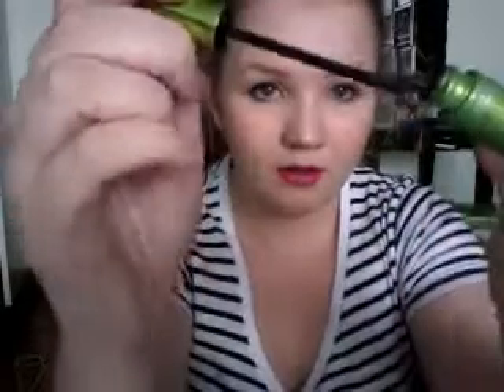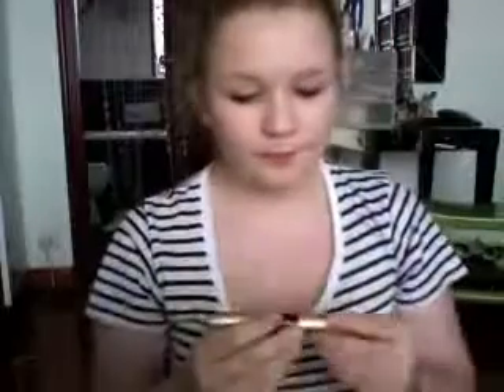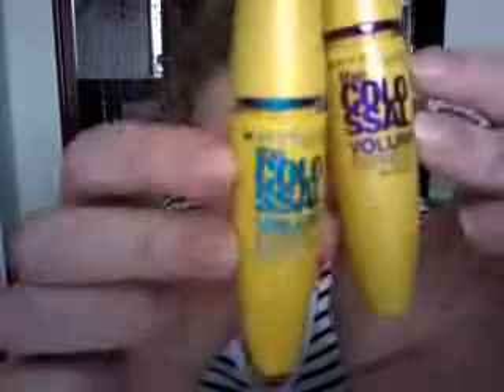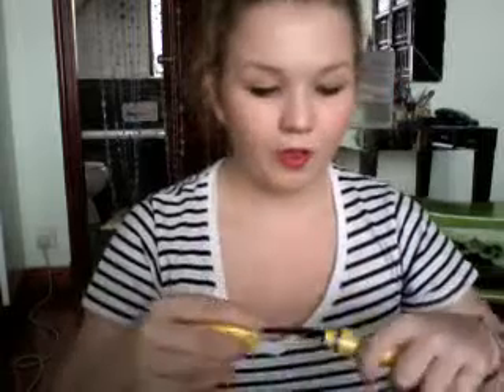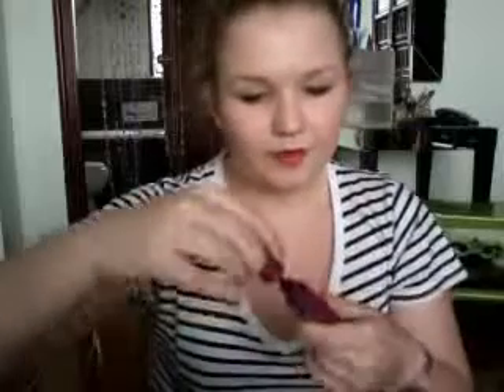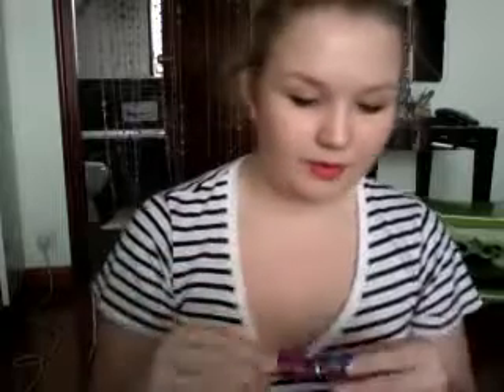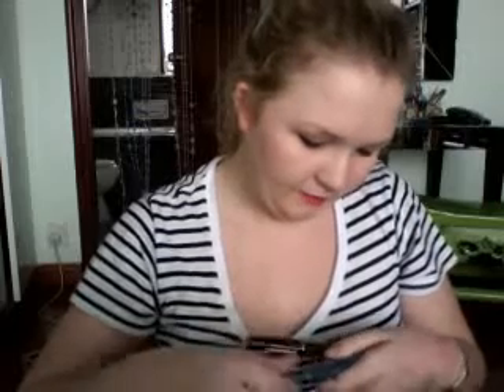Mascara Overview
What are your favourites?